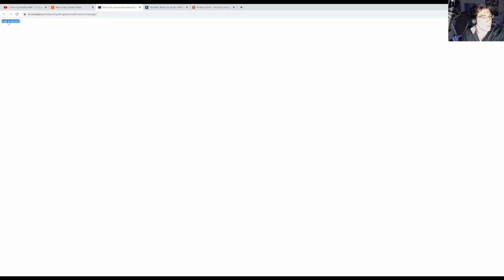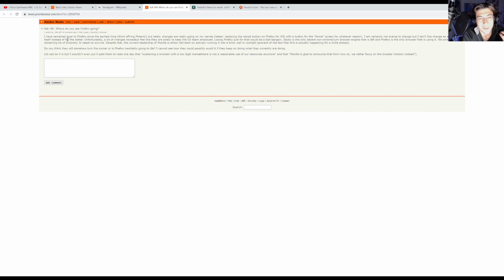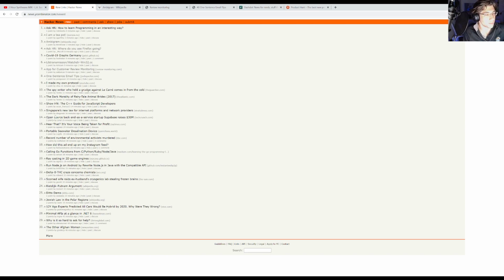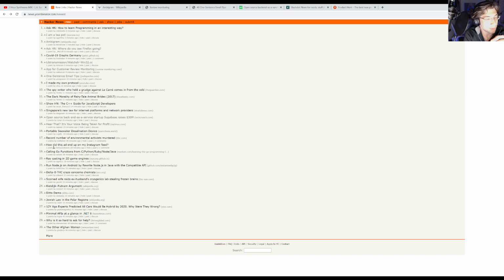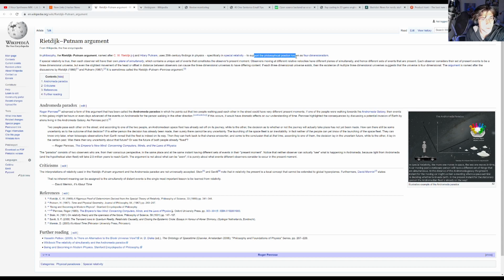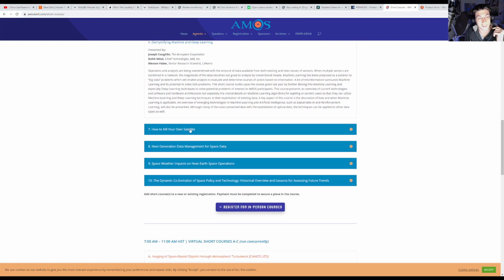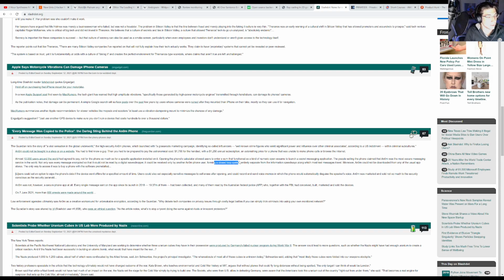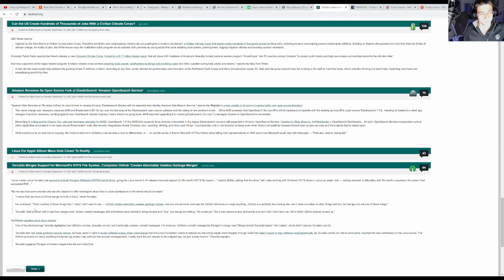Ambigrams, Ray Casting in 2D Games, Open Source Firebase Alternative, Visualizing Reviews Differentl